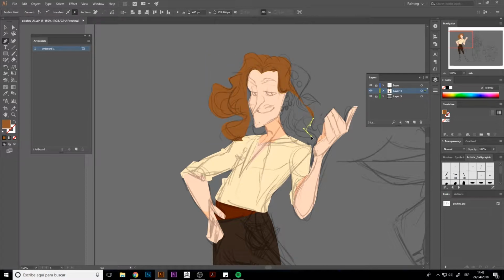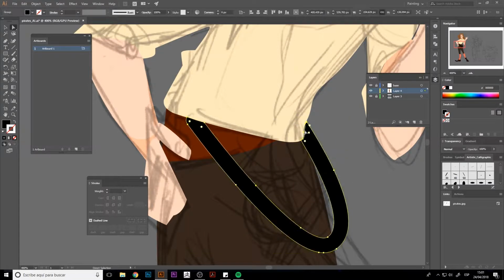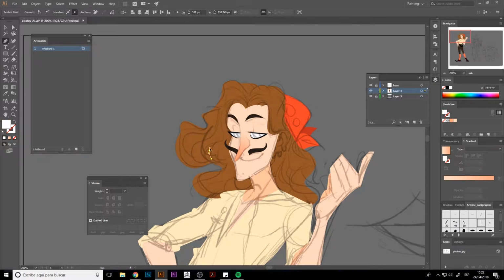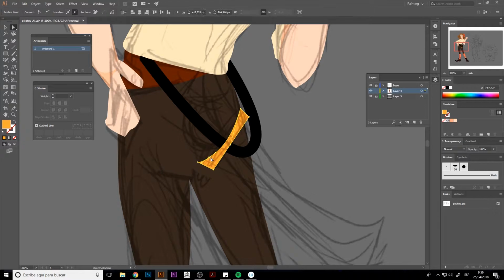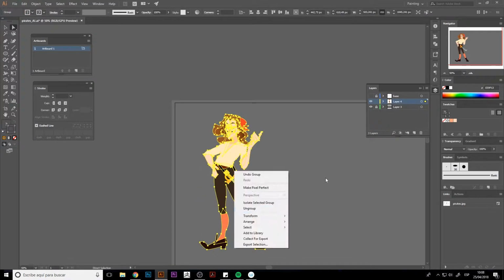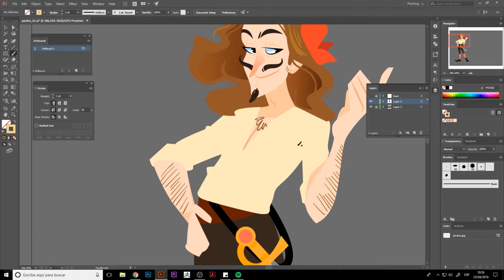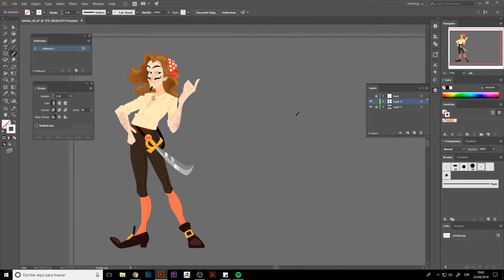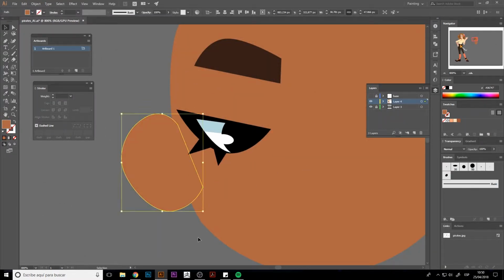06/07 Color — Character Design: Create Your Own Pirate Crew_ENG